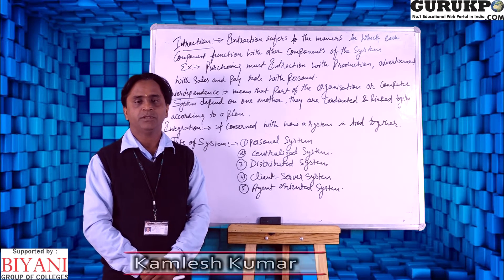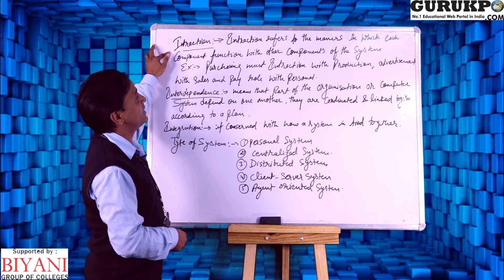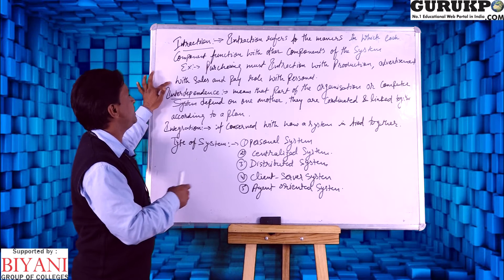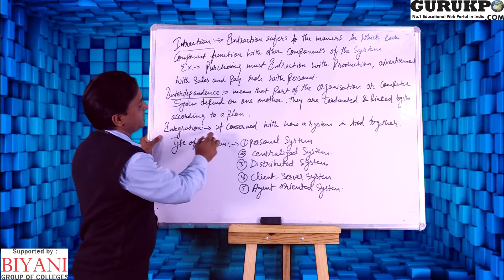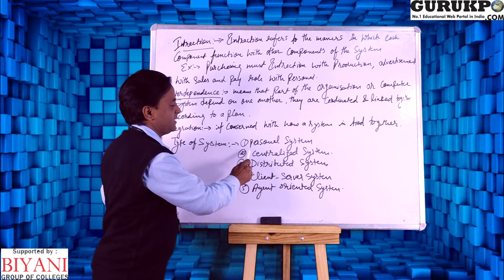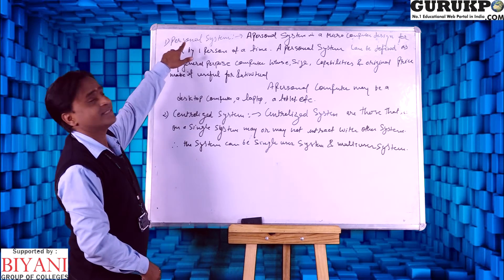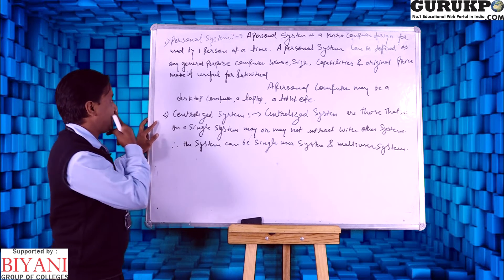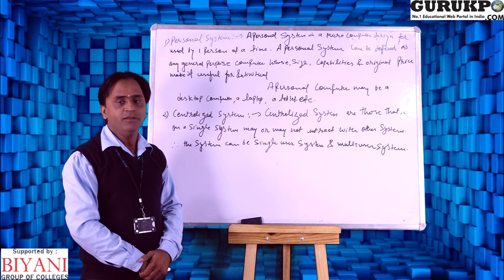Characteristics of System(BCA, MCA)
In this video Kamlesh Kumar explains
elements, Characteristic about Systems.